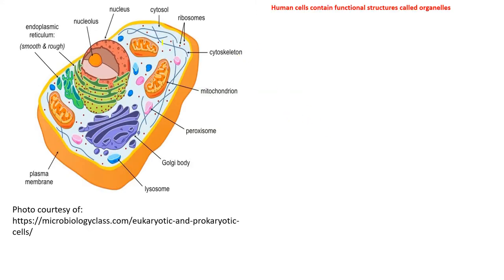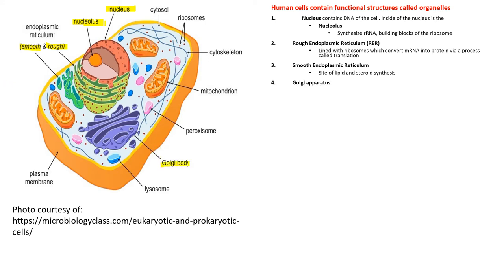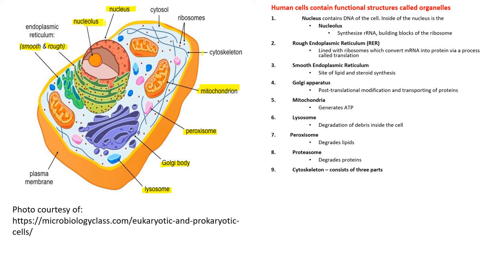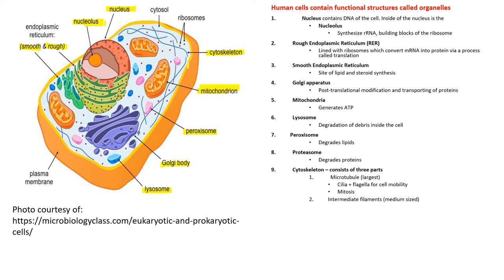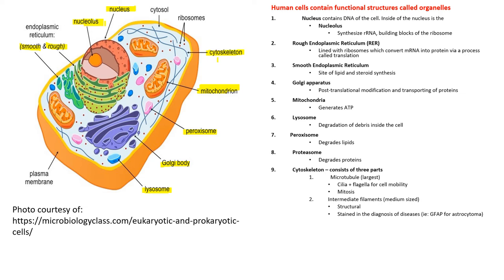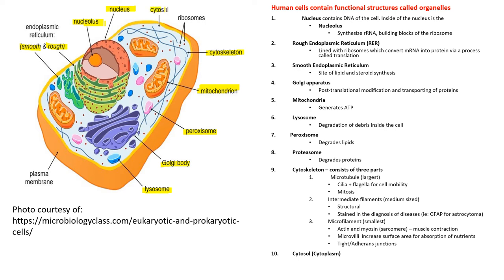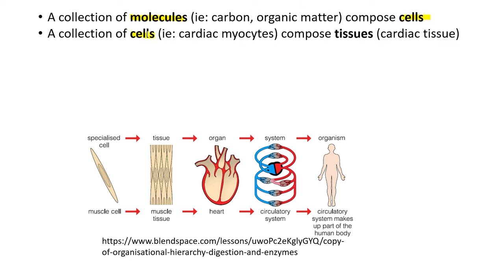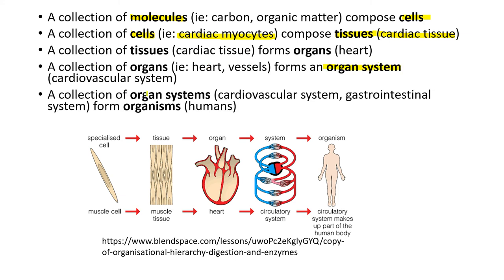Organelles of the Cell and Tissue Hierarchy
George with 573 Medicine discusses cell structure and tissue hierarchy in this video